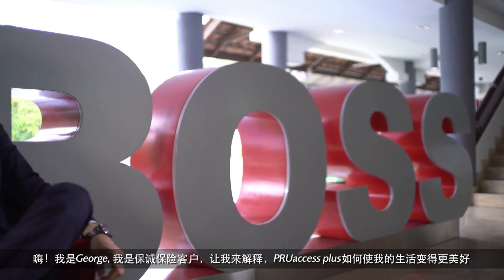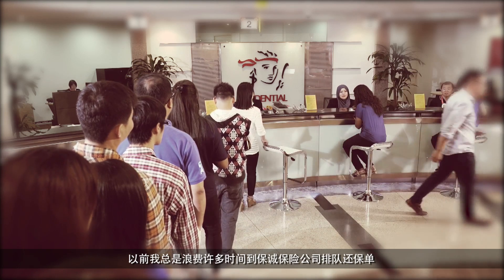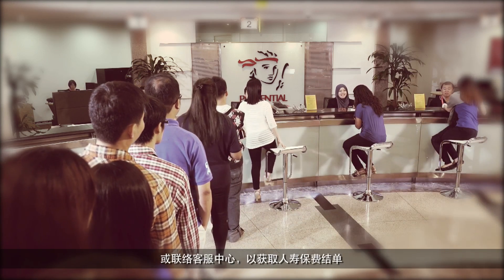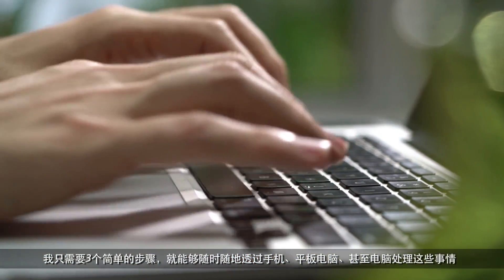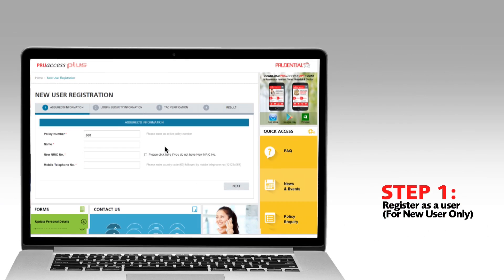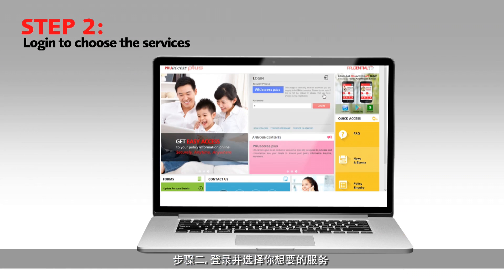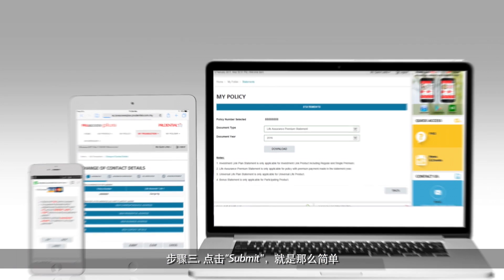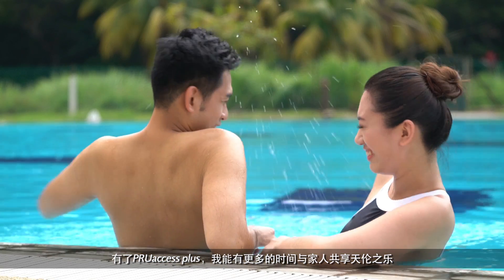PRUaccess plus Video Guides: Summary (CHI Sub)